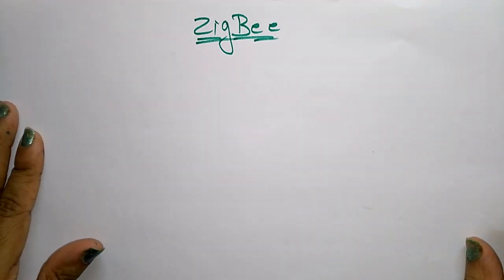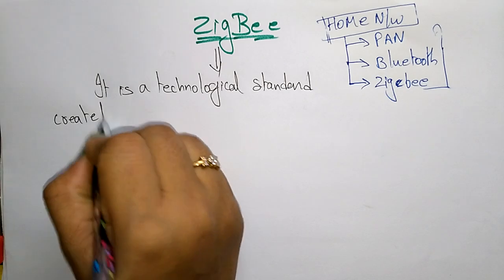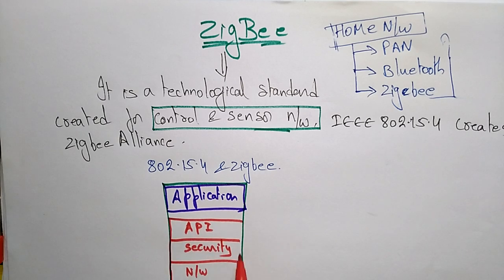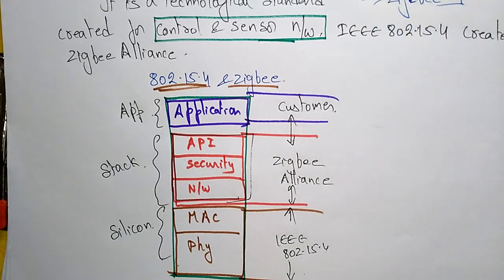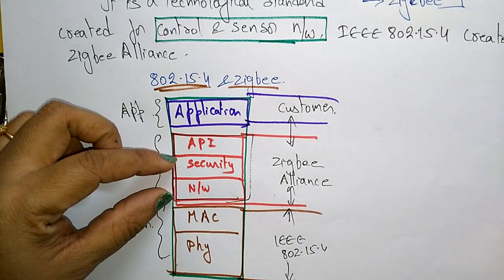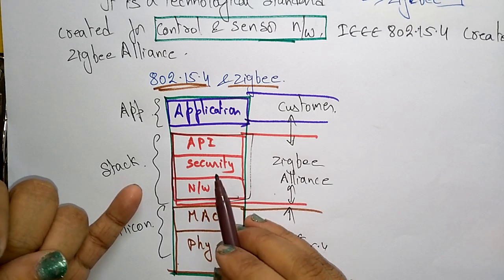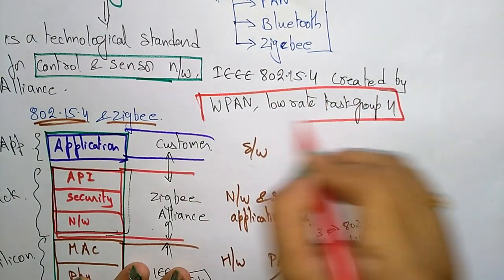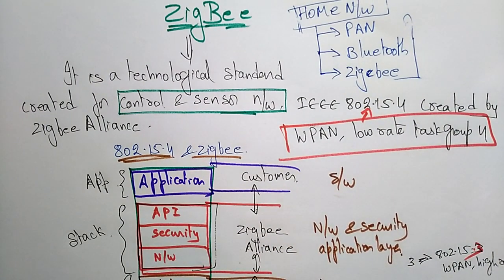Zigbee Introduction | Part-1/3 | CN | Computer Network | Lec-25 | Bhanu Priya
Home Network
Introduction
Zigbee : for Control & Sensor N/W